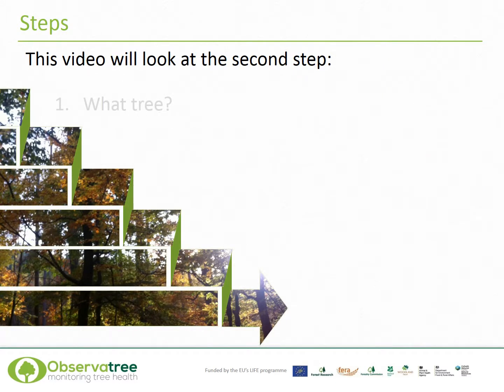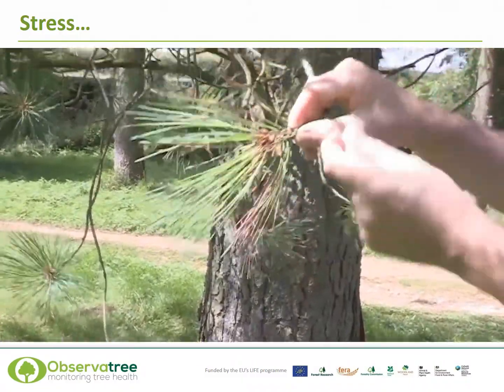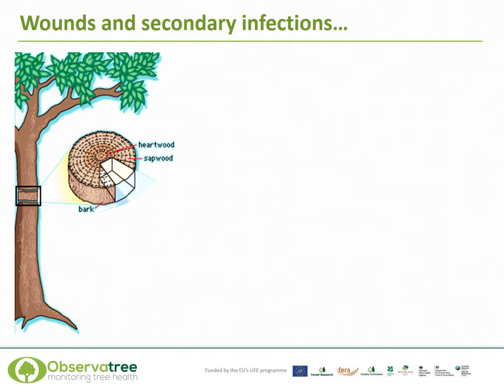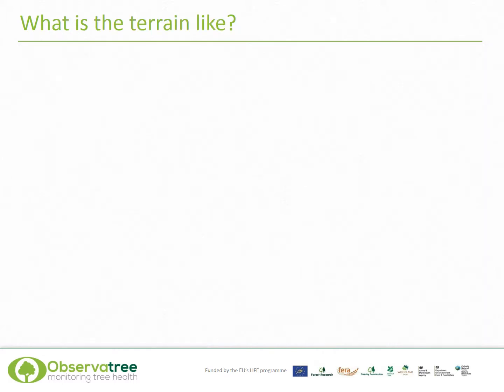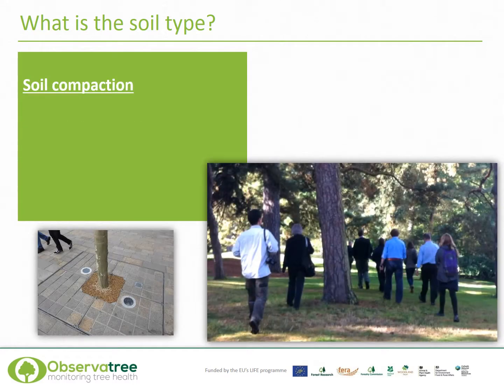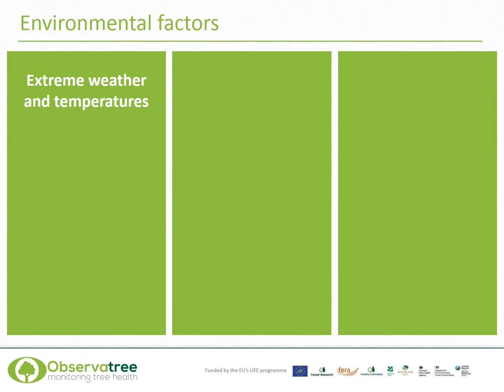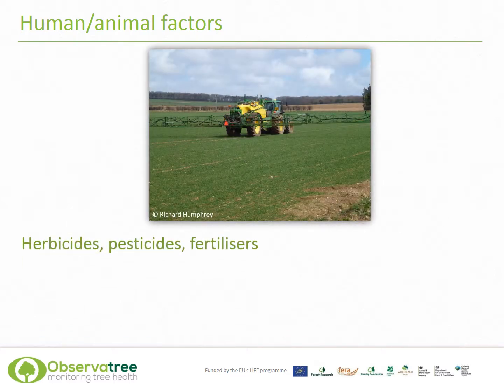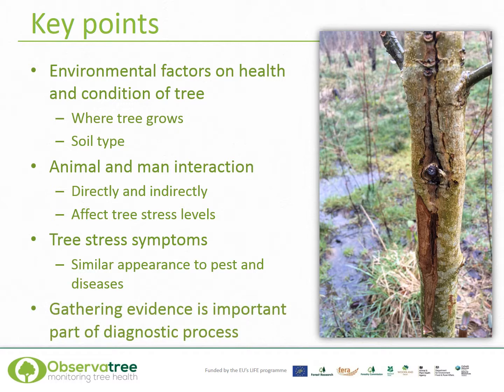Assessing the condition of a tree: Step 2 – Site and setting